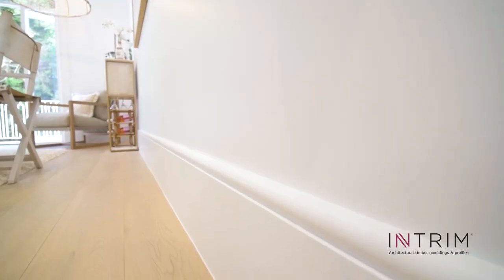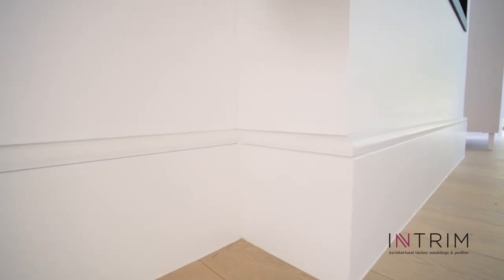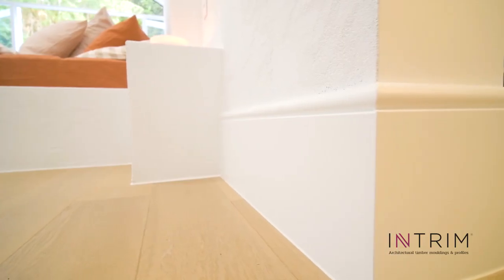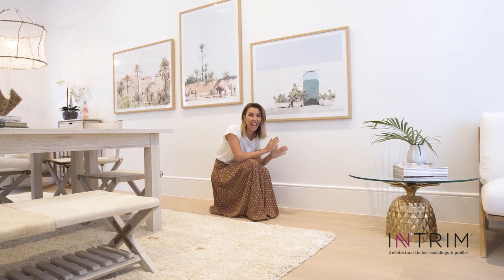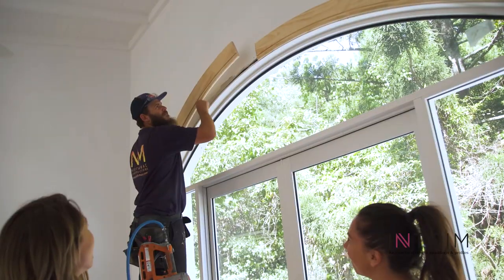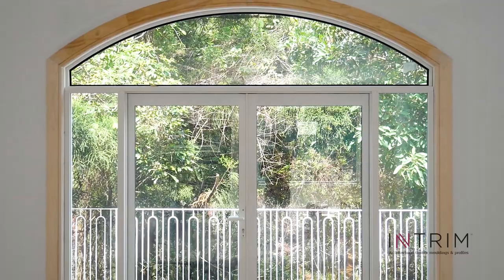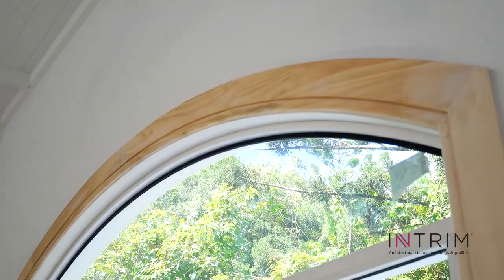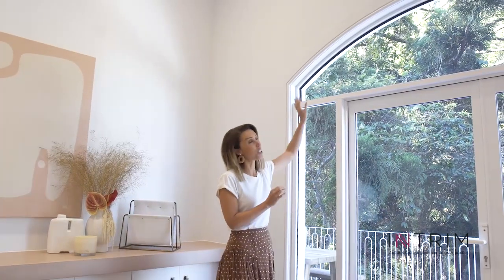Intrim Testimonials | Lana from Three Birds Renovations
Watch why Lana loves our skirting boards & curved architraves, & why you have to have them in your home.